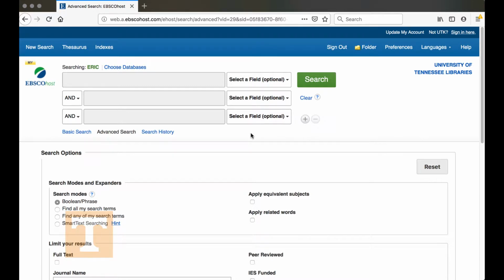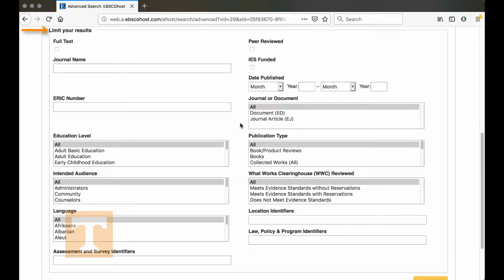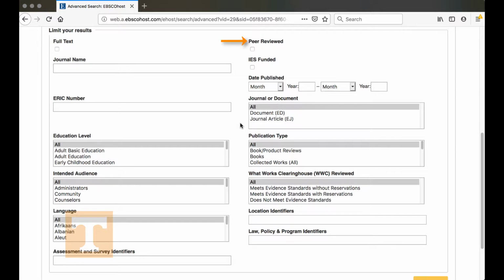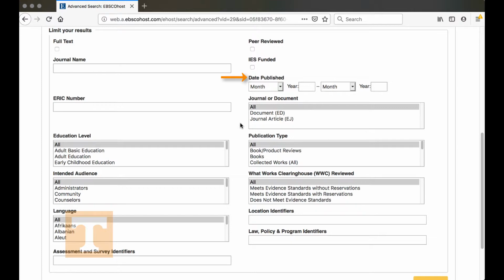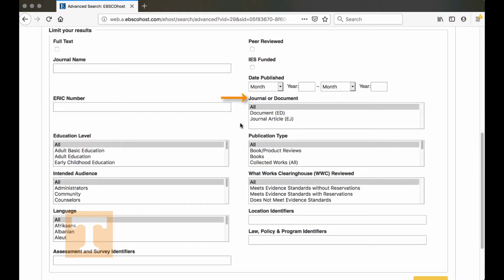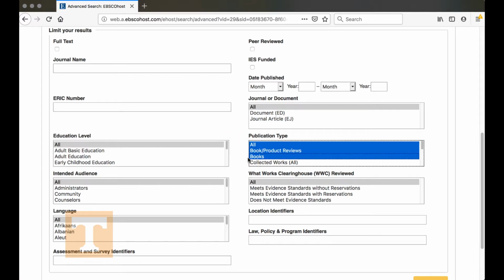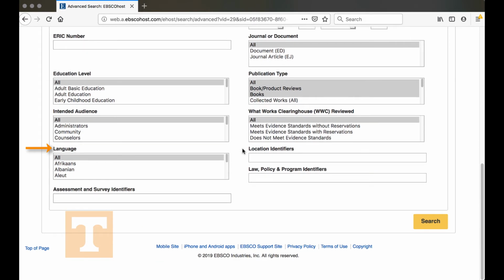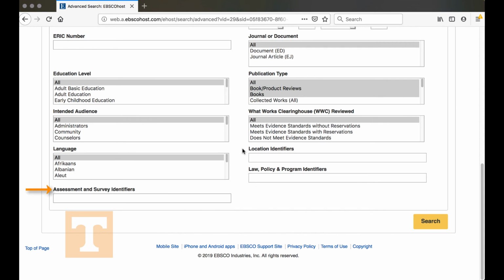ERIC - Part 6: Filters